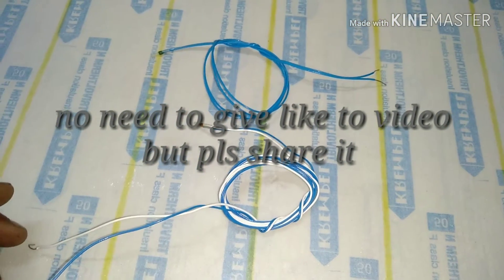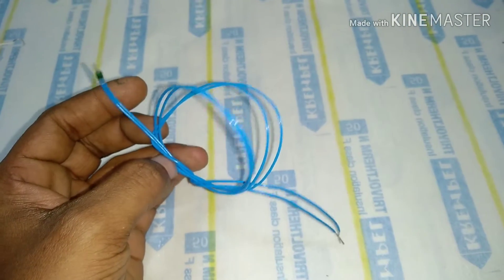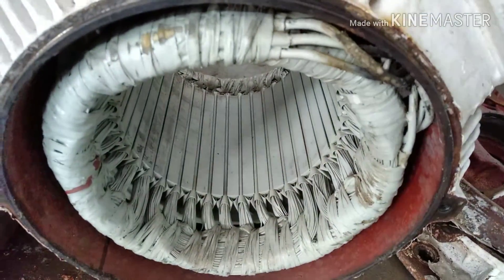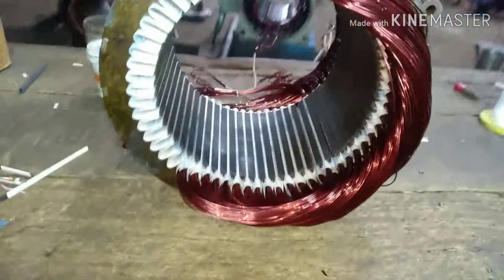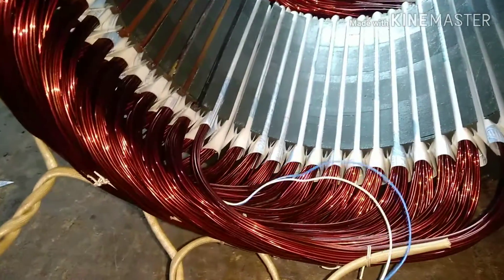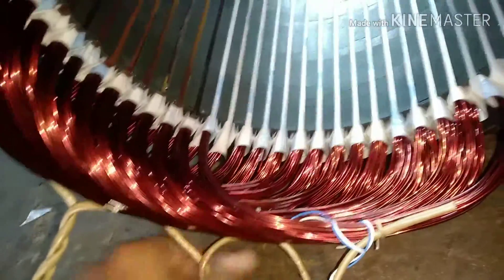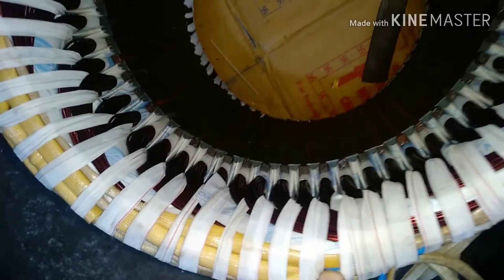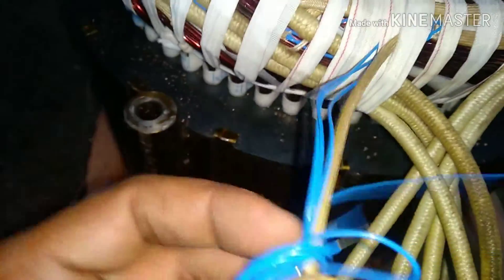Thermistor's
"How to install thermistors" " Thermistor replacement procedure " " How to replace thermister "